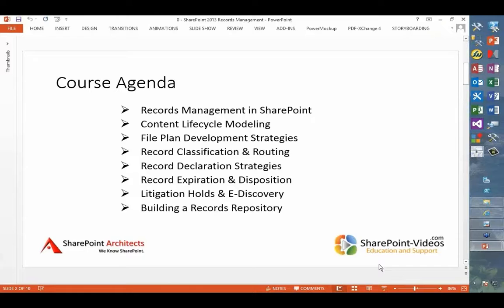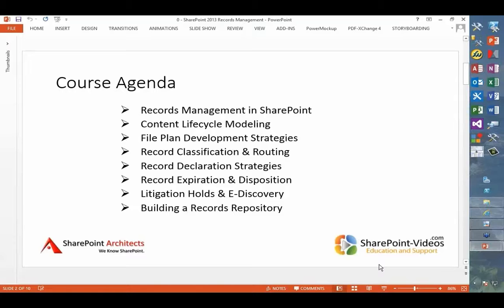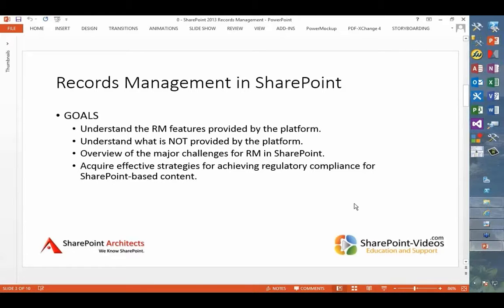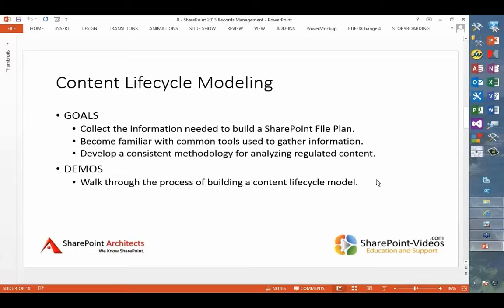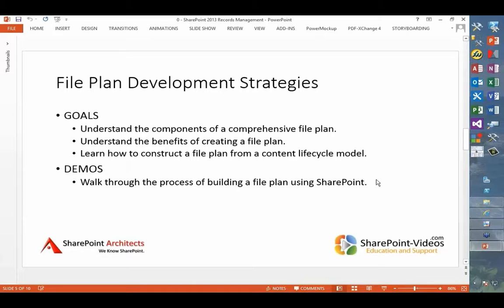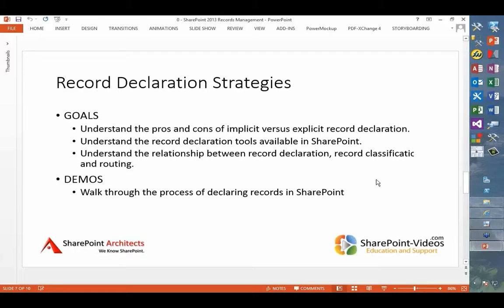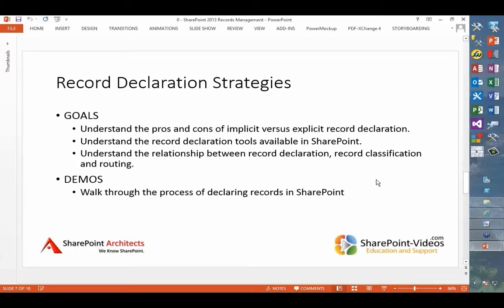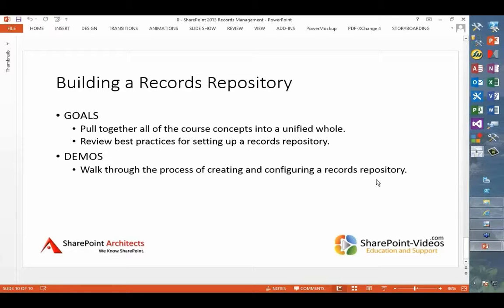SharePoint 2013 Records Management course modules overview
The course outline and look at the goals of each topic in the Records Management in SharePoint 2013.